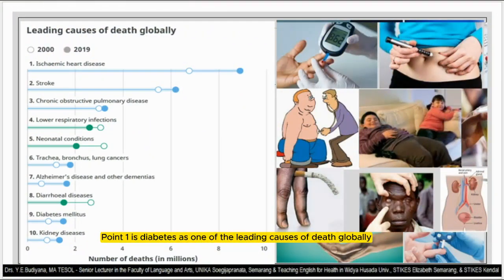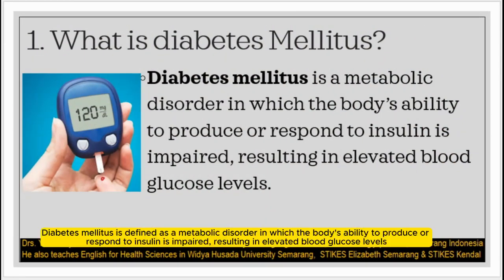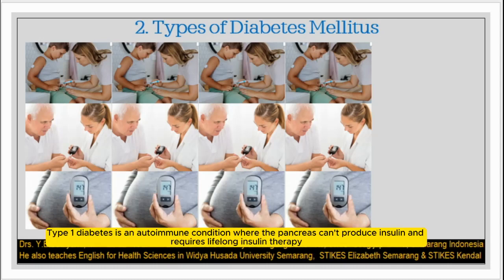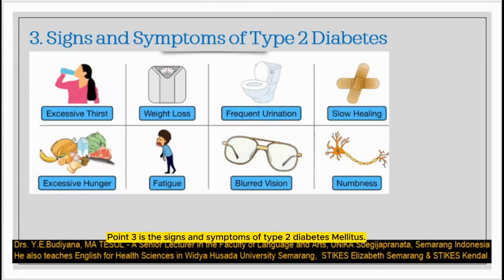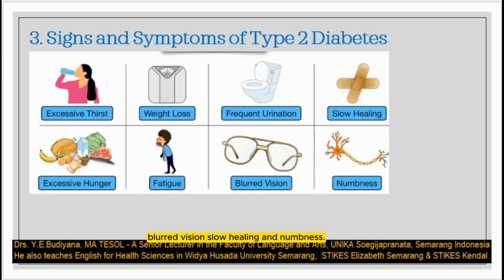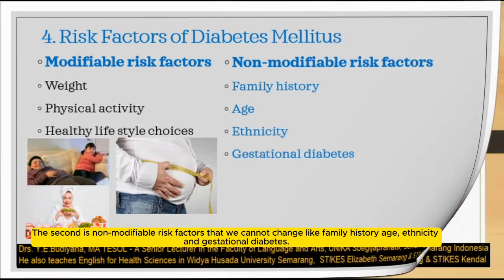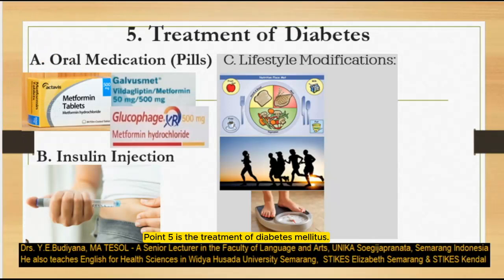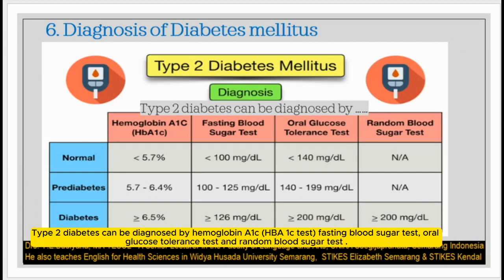Seminar on Diabetes Mellitus 2024 with substitling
Objective:

To enhance the ESP students' command of English within their specific professional domain by actively engaging them in a classroom seminar, thereby improving their ability to communicate effectively in real-world nursing scenarios through the development of specialized vocabulary, presentation skills, and professional discourse strategies.